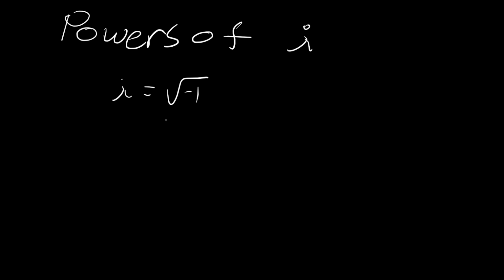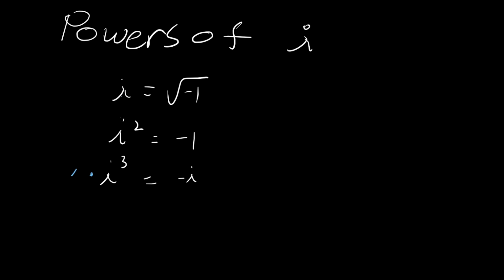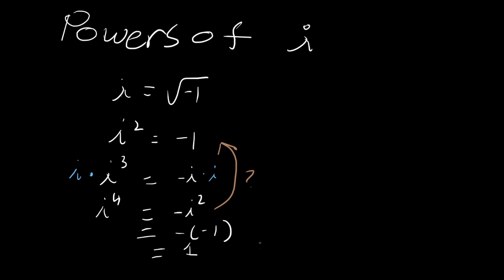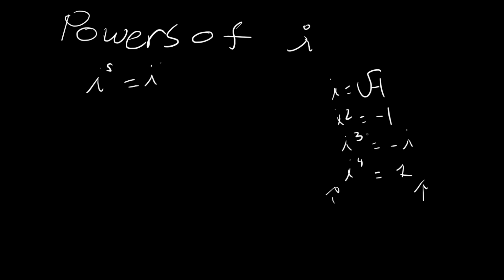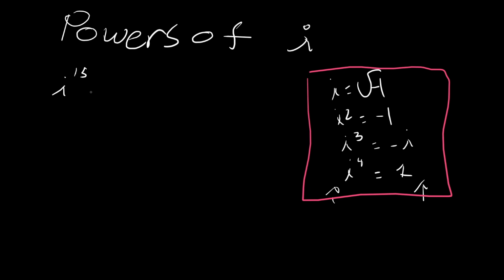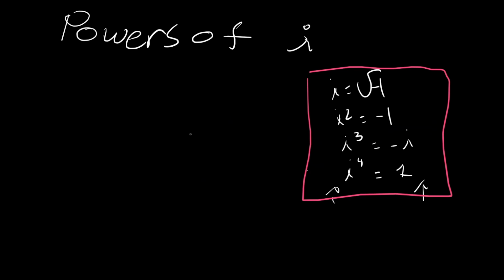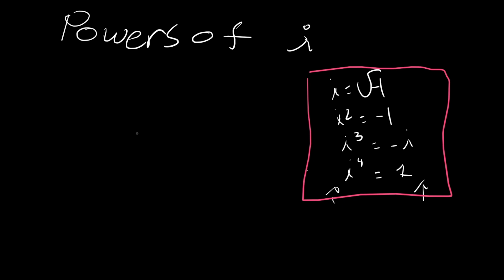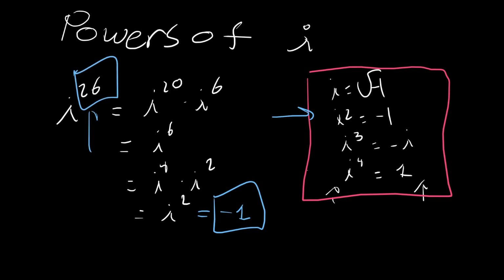How to Solve Powers of the Complex Number i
This video explains how to work with powers of the imaginary unit i, covering the repeating pattern of powers and how to simplify expressions involving complex numbers.

If you're learning about complex numbers for the first time or reviewing for algebra or precalculus, this video walks through the key ideas clearly and concisely.

I'm a math tutor based in Hawaii — visit OahuPrep.com if you're looking for support in algebra, precalculus, or other subjects.